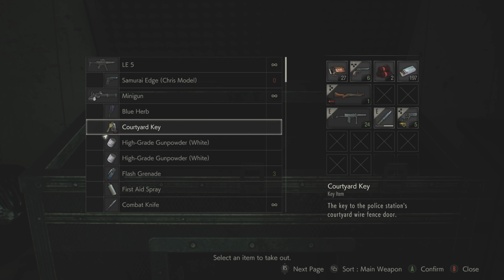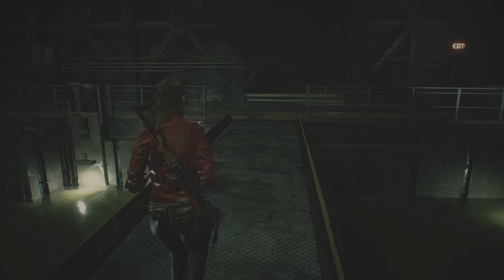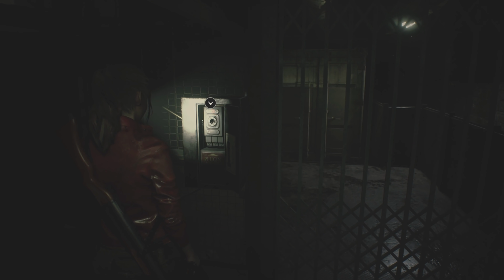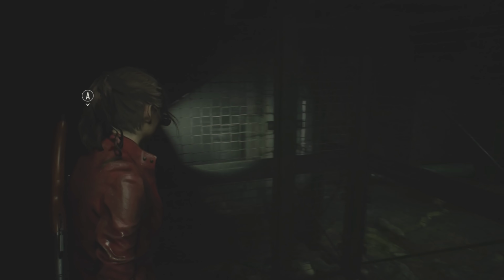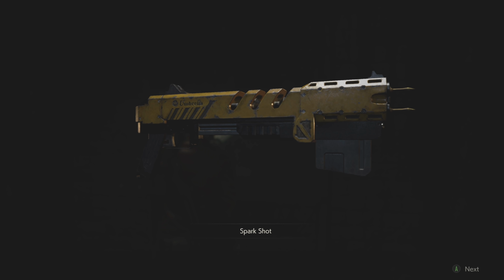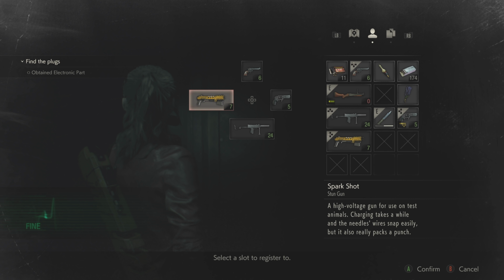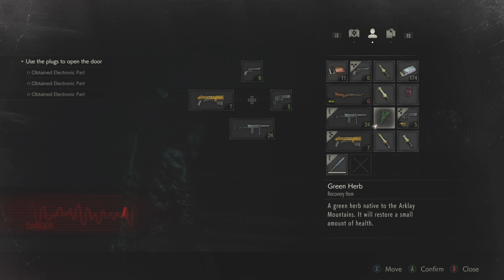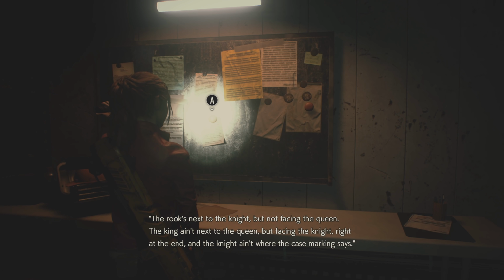Let's Play! Resident Evil 2 in 4K Part 11 (Xbox Series X)